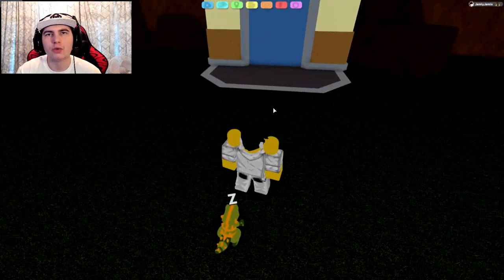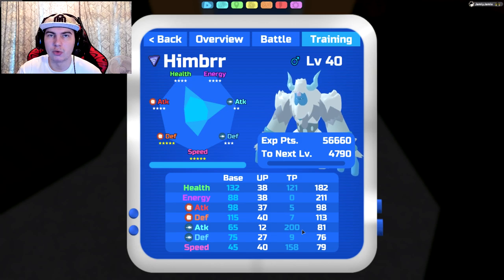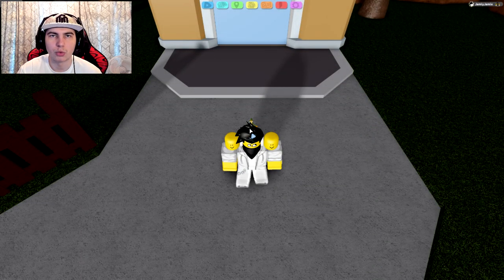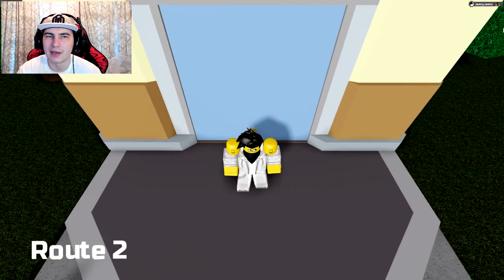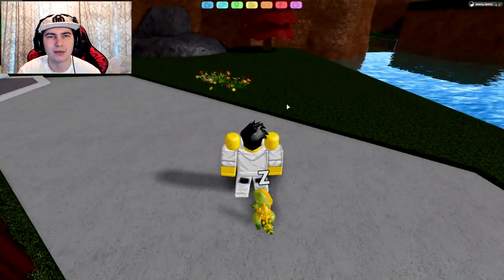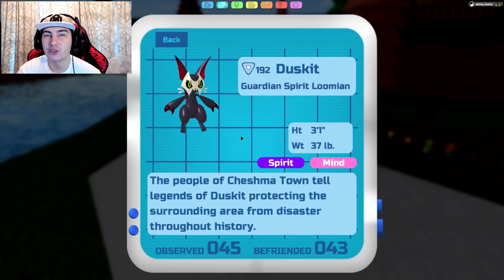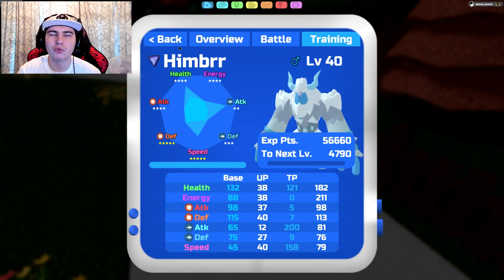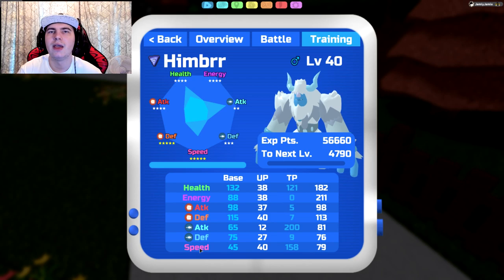EVERY LOOMIAN'S TRAINING POINT VALUES IN LOOMIAN LEGACY!